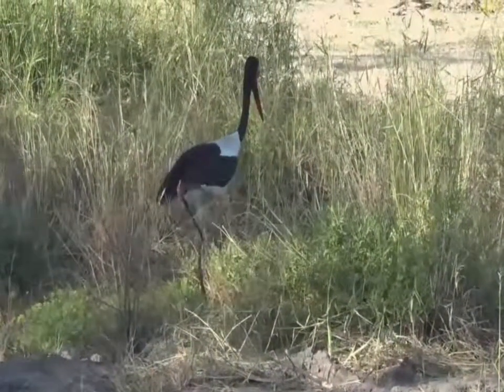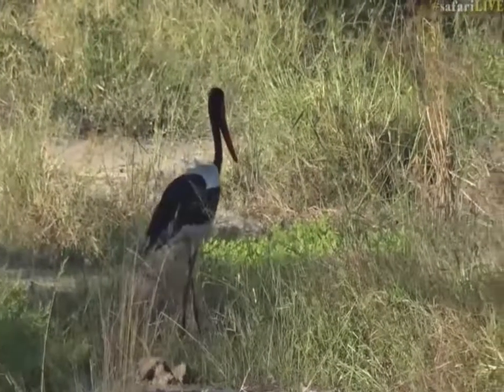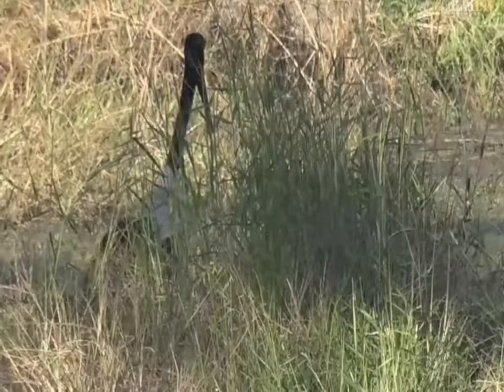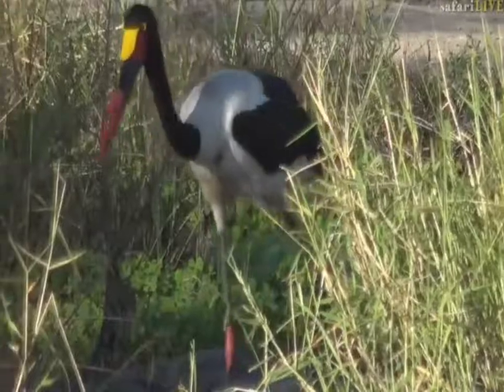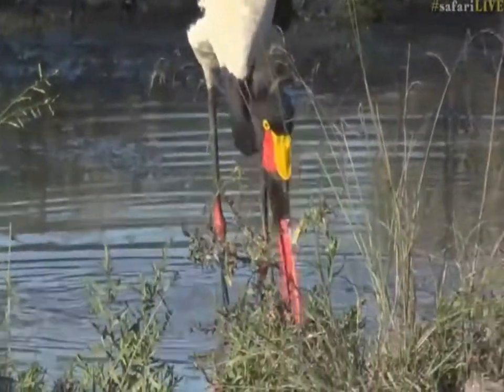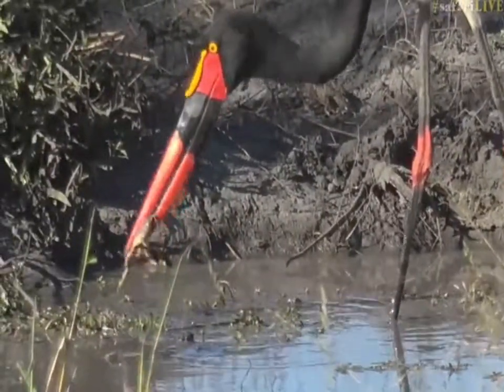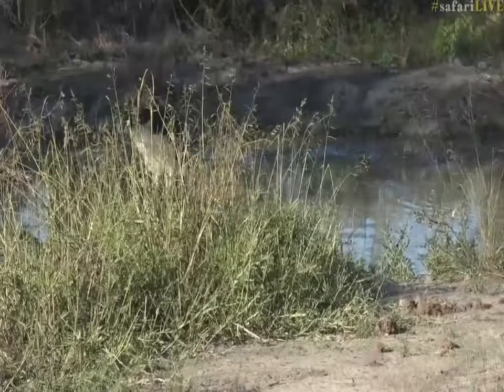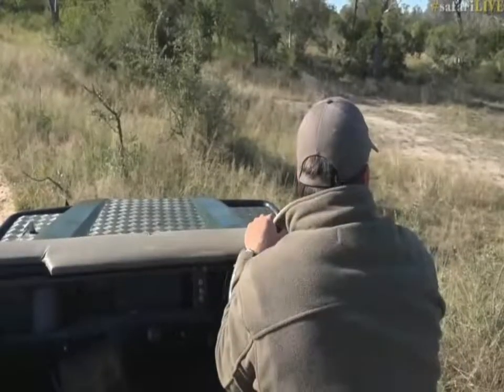May 22, 2017- May 22, 2017- Sunrise- Such a Vibrant Saddlebilled Stork with Tristan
May 22, 2017- May 22, 2017- Sunrise- Such a Vibrant Saddle billed Stork with Tristan